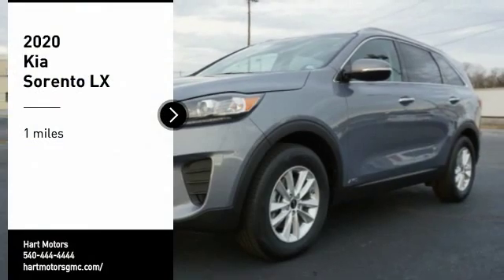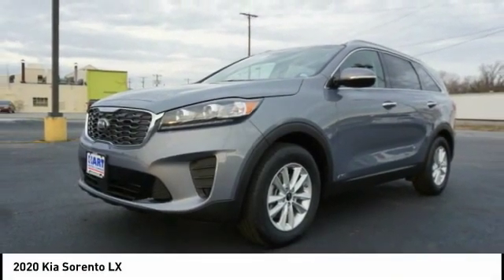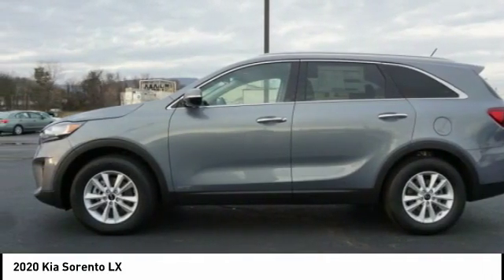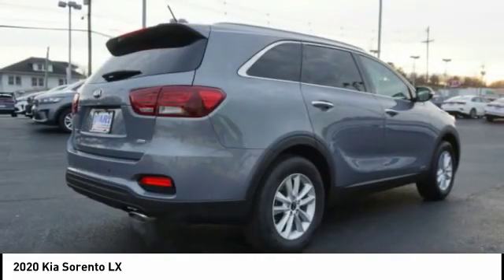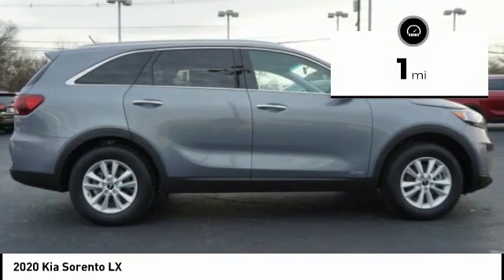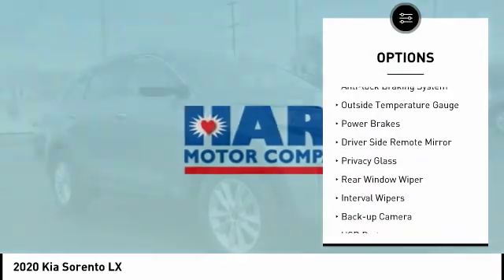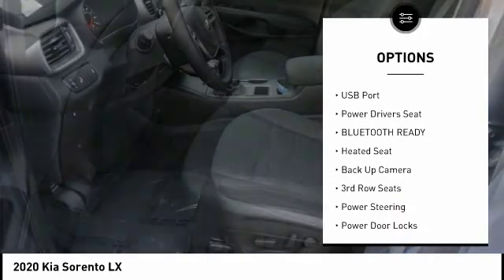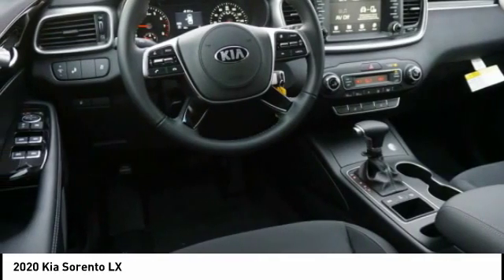2020 Kia Sorento Salem VA GDA2606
2020 Kia Sorento LX

Hart Motors
1341 East Main Street

LG632606